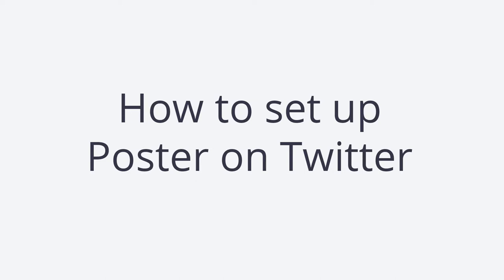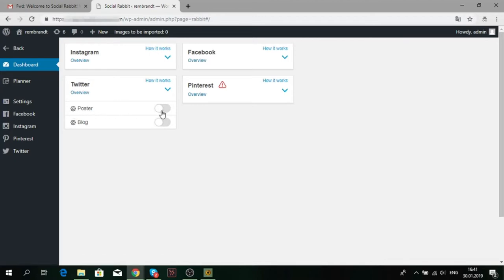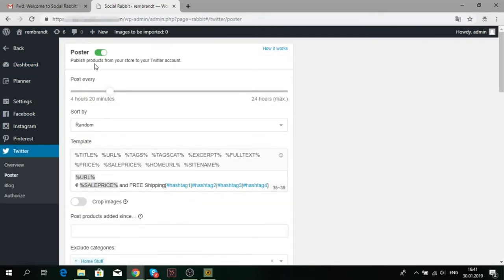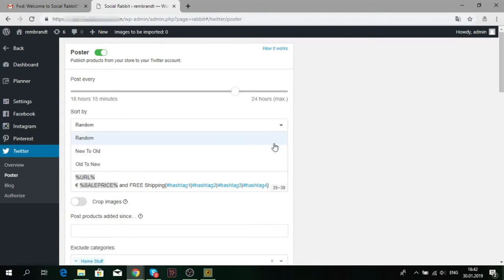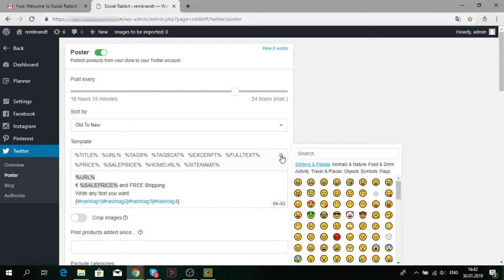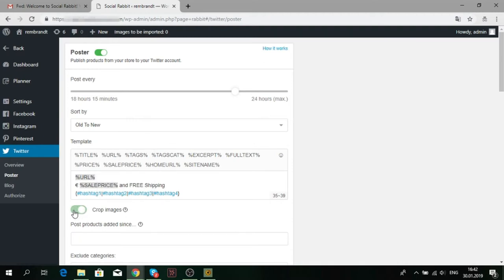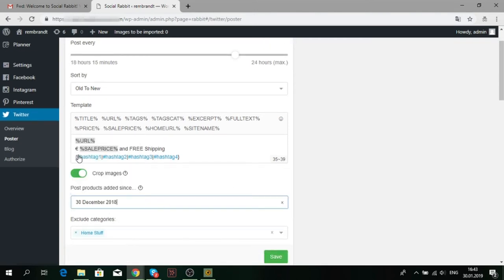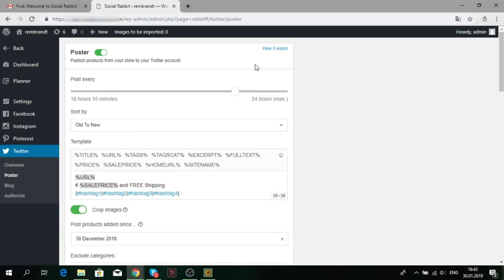How to set up Poster on Twitter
Social Rabbit automatically posts a product from your store in a random way.

Check the video to find out how to set up this tool.